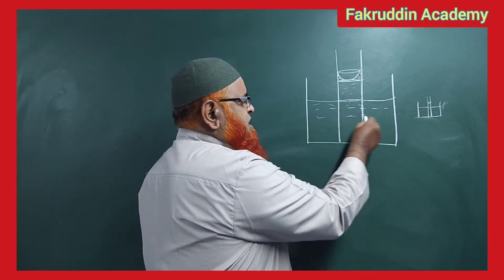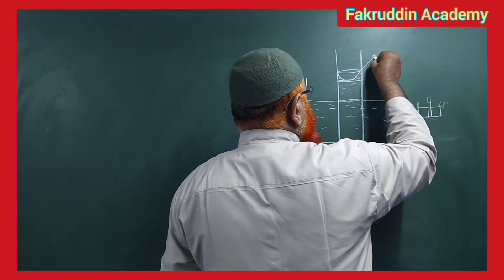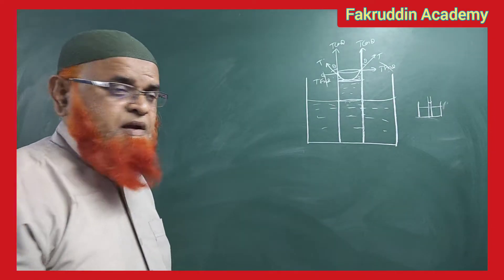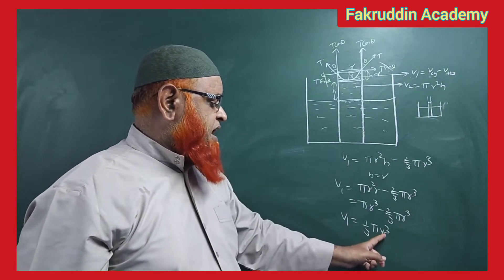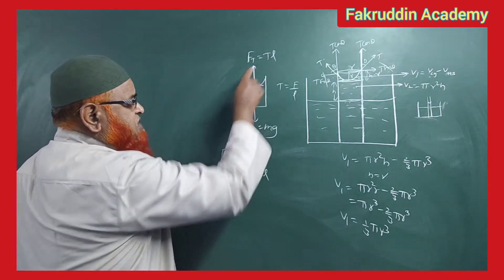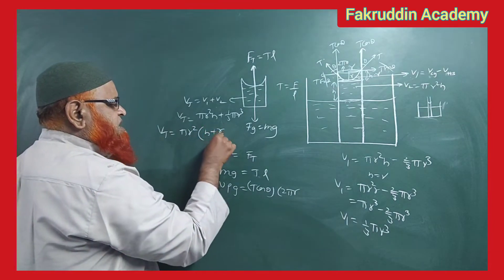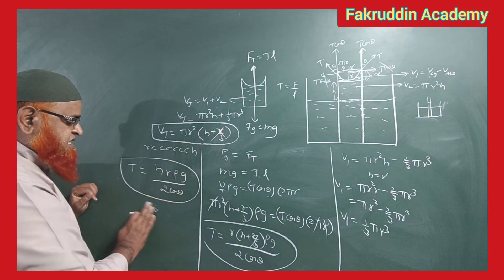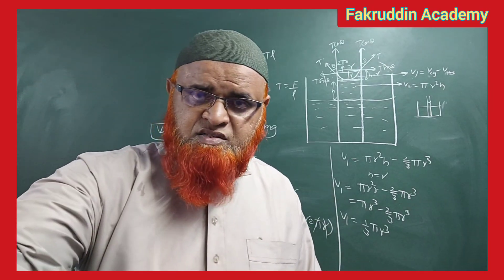8) NEET 2022 | JEE mains 2022 |Surface tension (capillary rise method)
Surface tension(capillary rise method)
How to develop problem solving skills in physics

How to improve speed and accuracy in solving physics problems
How to create your own short tricks in physics
a#physicscheatcodes
1)How to solve physics problem in less than one minute
2) physics hacks and short tricks
3) physics cheat codes